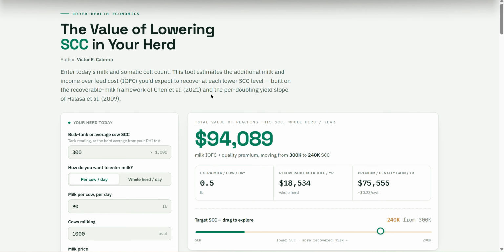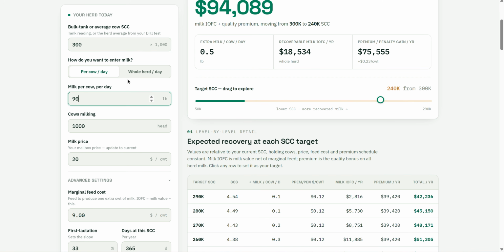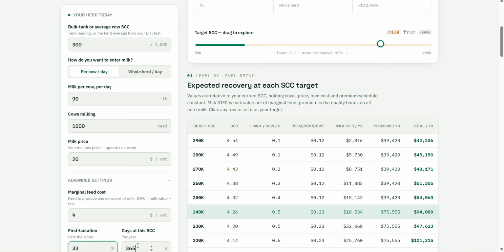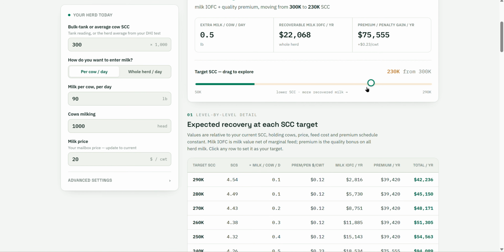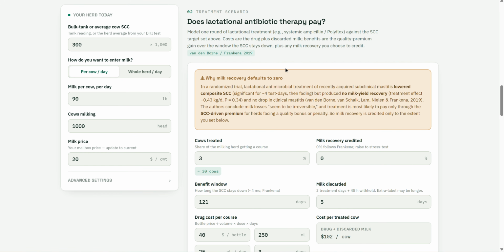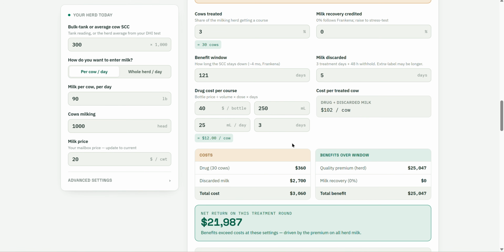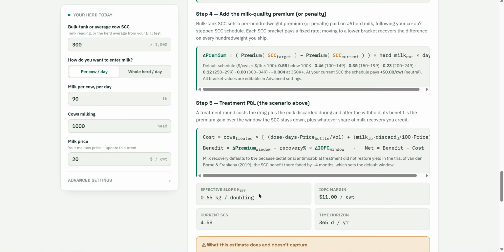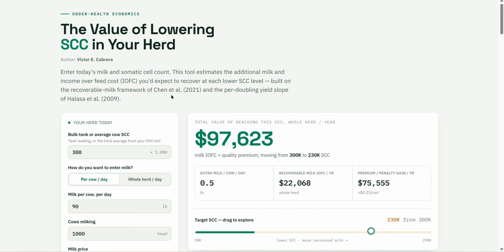The value of lowering SCC in your herd